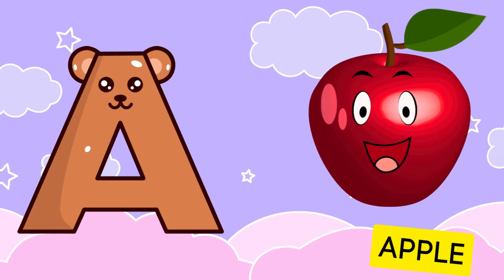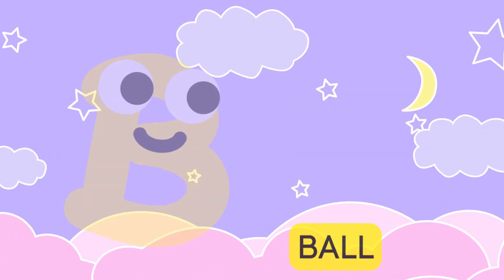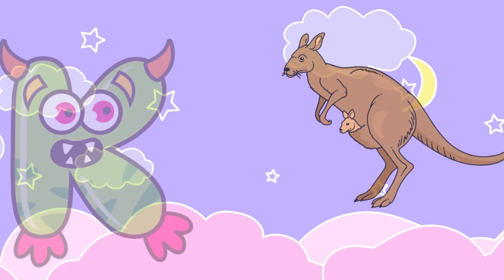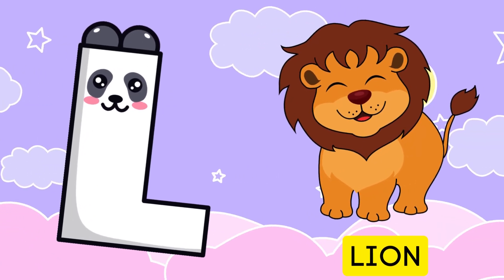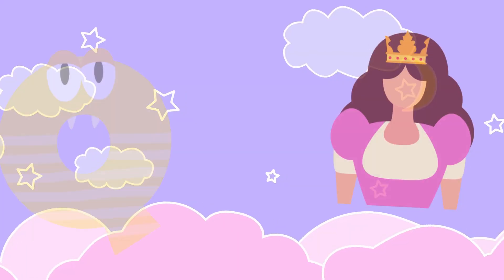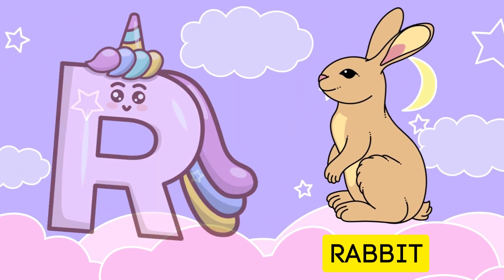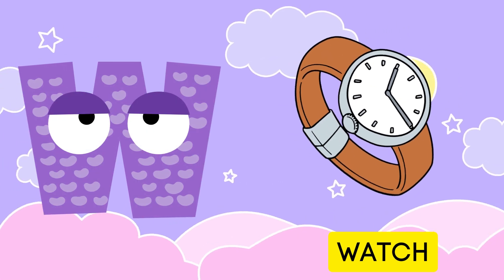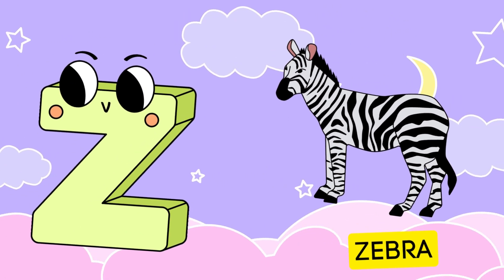Abc Song | Abc Phonics Song For Toddlers | Alphabet Song for Kids | A for Apple | Nursery Rhymes